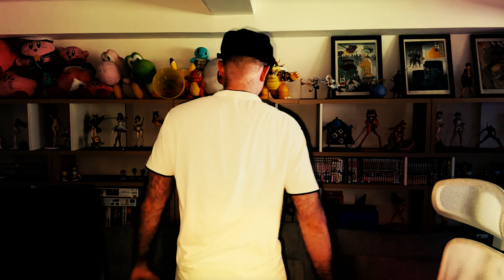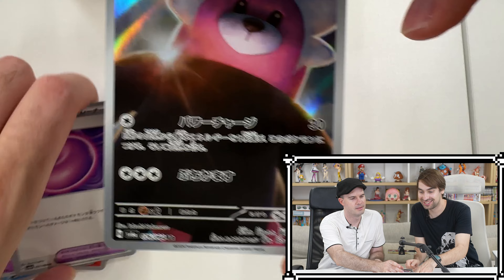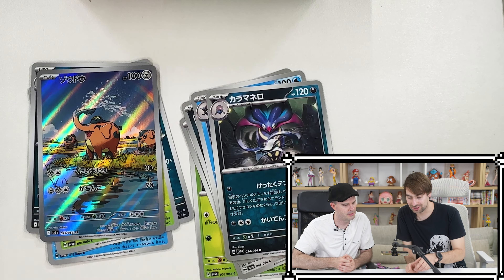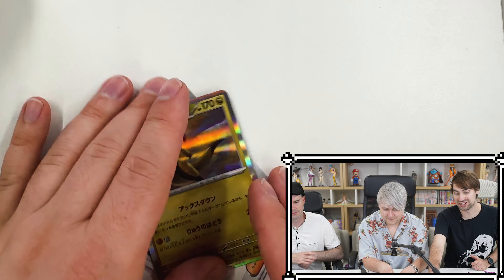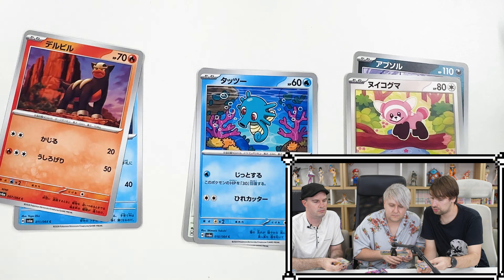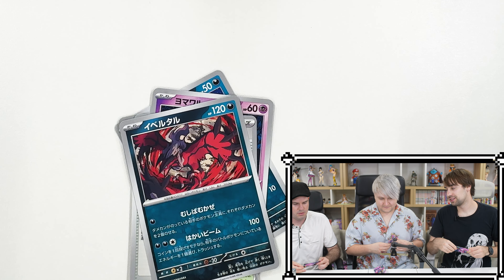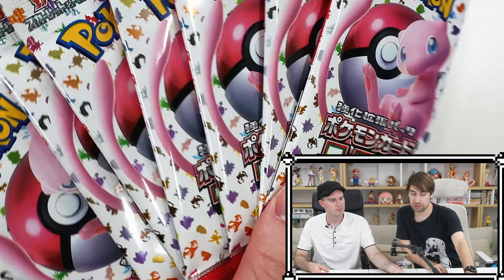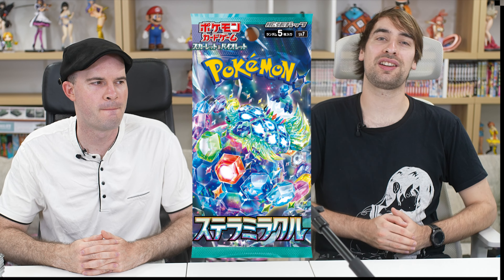Japan's "Night Wanderer": Pokémon Card Pack Opening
Matt and Kirill went on their monthly Pokemon card pack scavenger hunt, collecting packs from many convenience stores in Tokyo. The new Japanese set is called Night Wanderer. Let's see what secret rares they get this time!